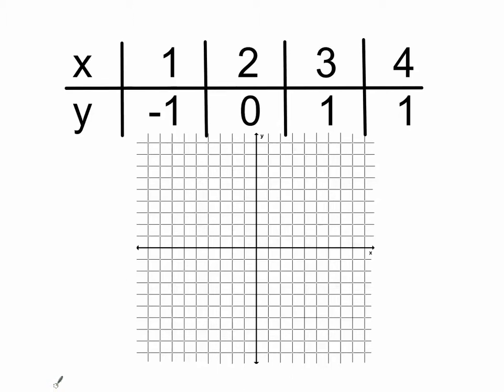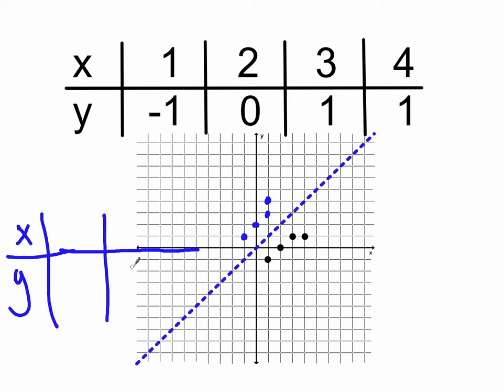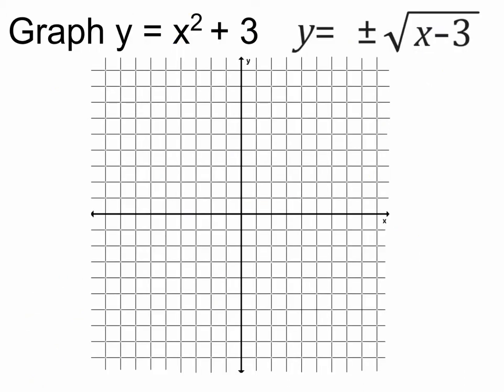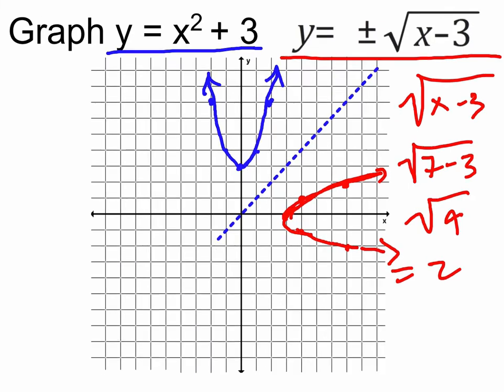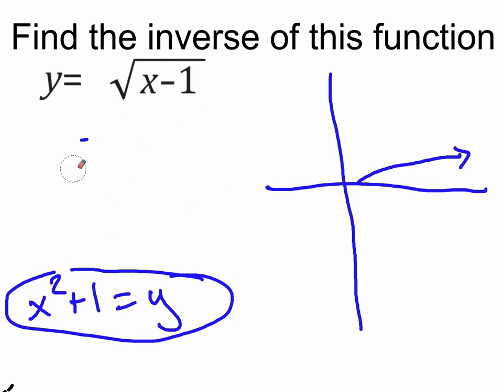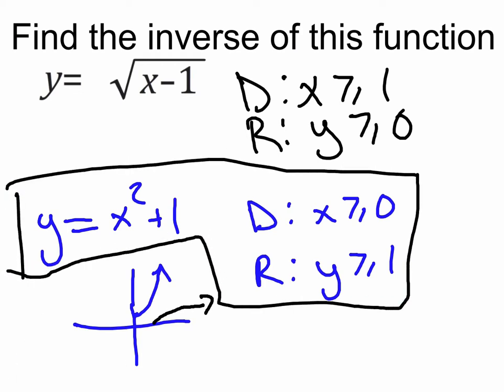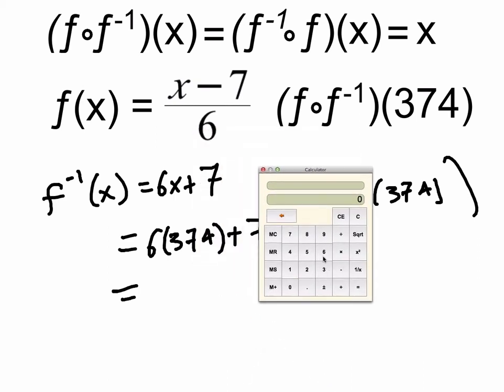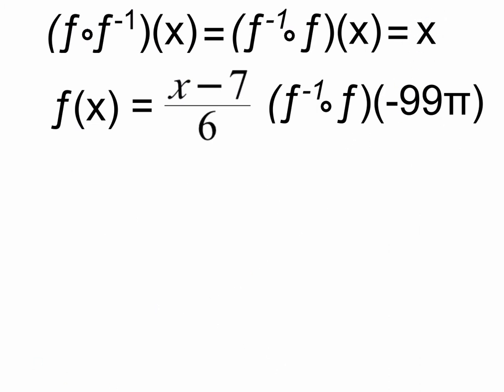Inverse Relations and Functions (7.7)